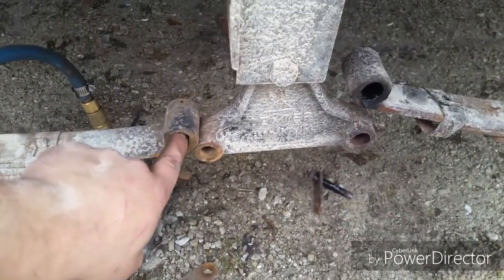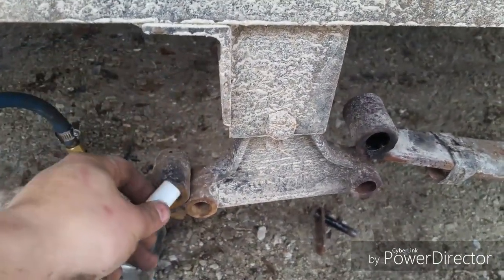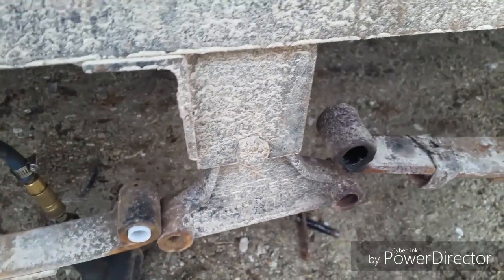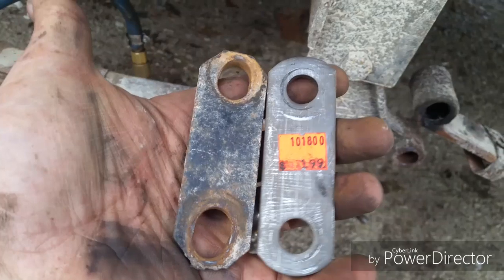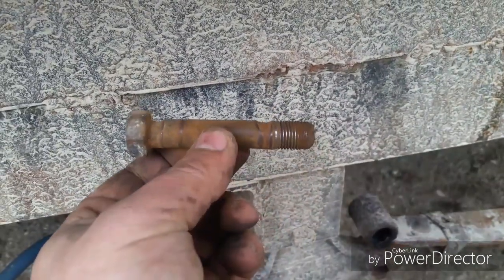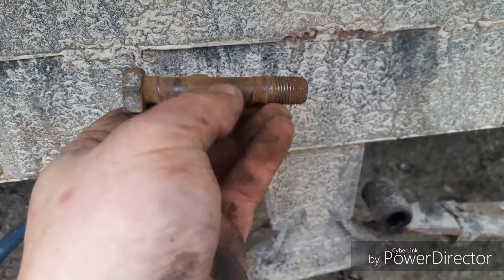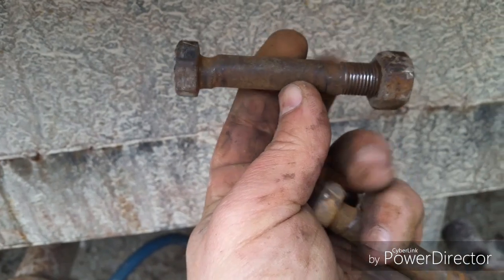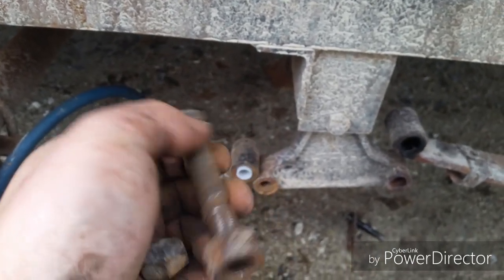Trailer Tech - Shackles and Bolts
In this video we look at some extremely worn trailer shackles and bolts.

Fancy trailer shackle kit...
I listen to audiobooks all day while working. This link is a free 30 day trial to Audible.